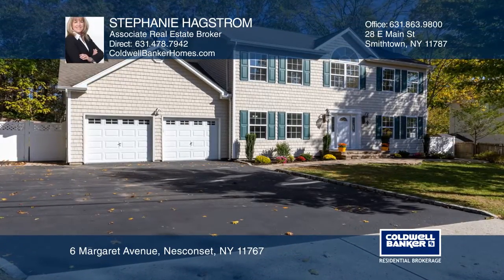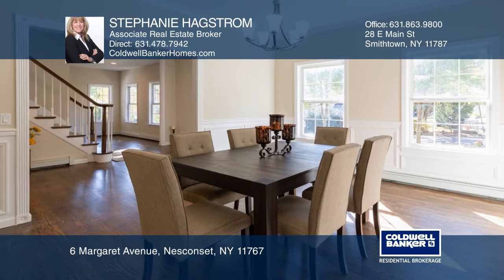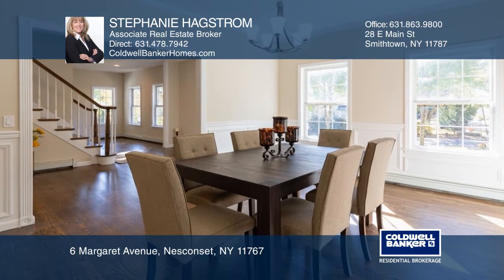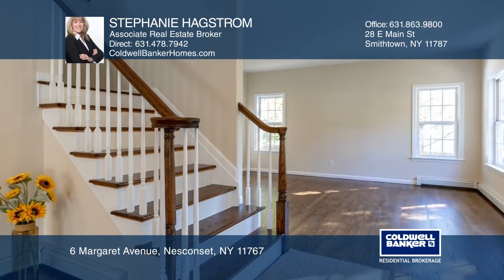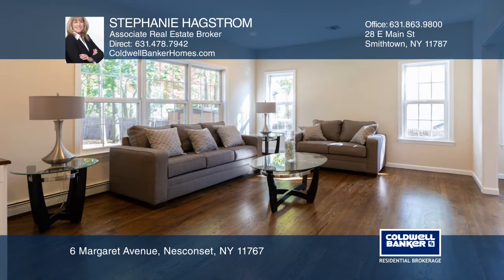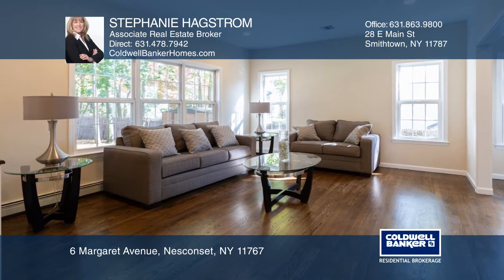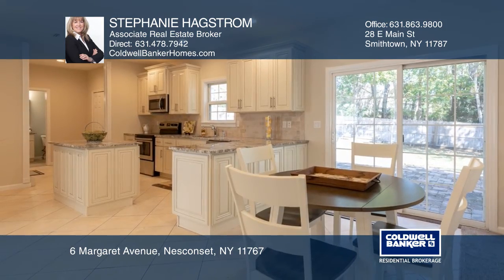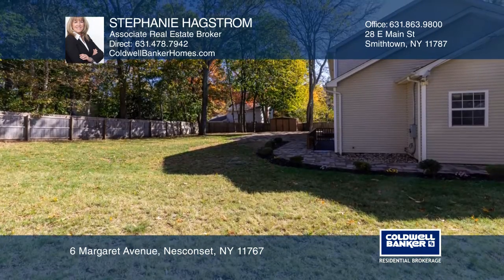6 Margaret Avenue Nesconset, NY | ColdwellBankerHomes.com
6 Margaret Avenue, Nesconset, NY

This beautiful, newly renovated colonial home is approximately 2500-square feet and was built in 2006. It features four-bedrooms, three-baths and a two-car garage with a blacktop driveway. The brand-new gourmet kitchen boasts a center island, stainless-steel appliances, granite counters and a tumble